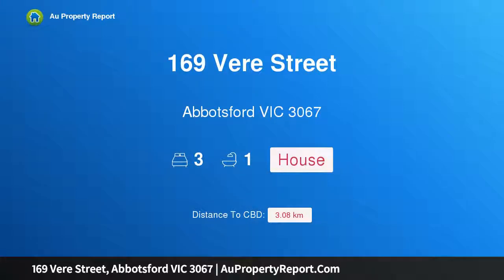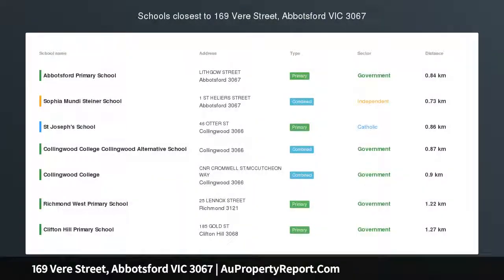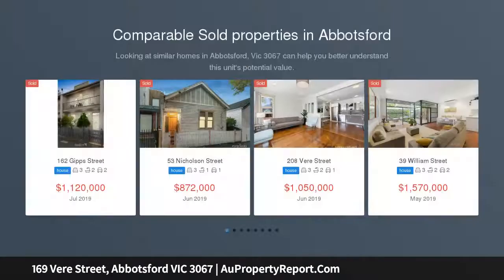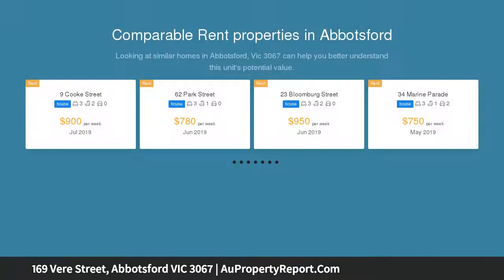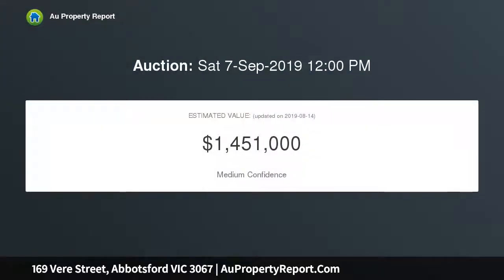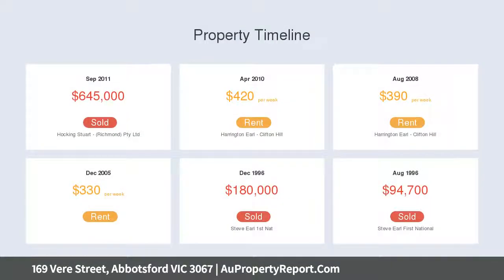169 Vere Street, Abbotsford VIC 3067 | AuPropertyReport.Com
169 Vere Street, Abbotsford VIC 3067
Property Type: house
Bedrooms: 3
Bathrooms: 3
Car Space: 0
STUNNINGLY RENOVATED FREESTANDING VICTORIAN